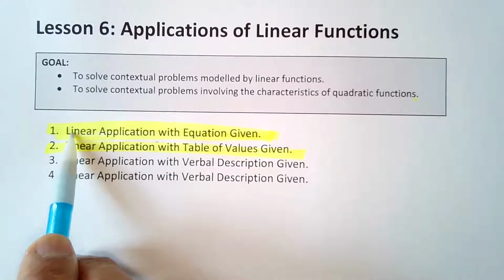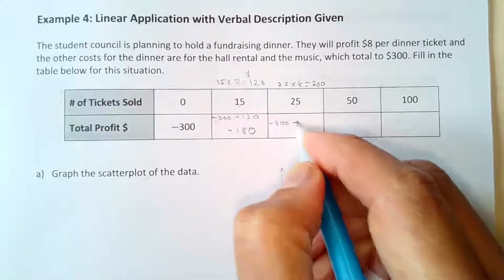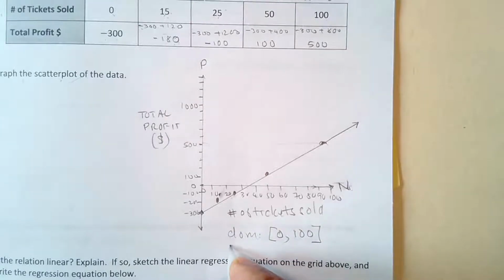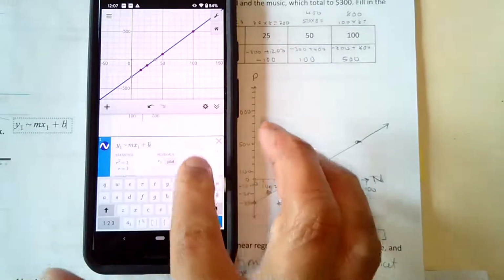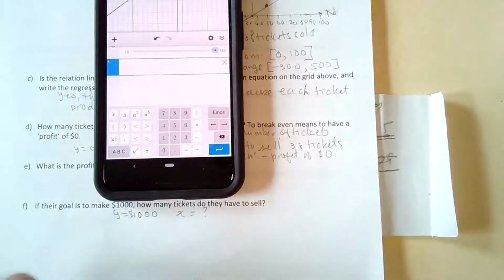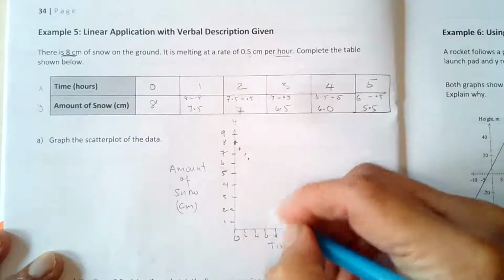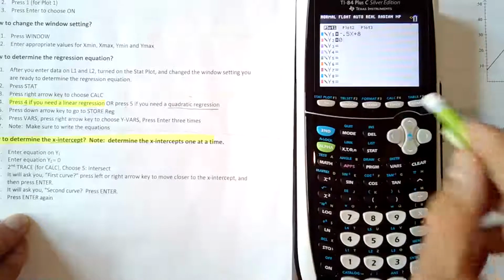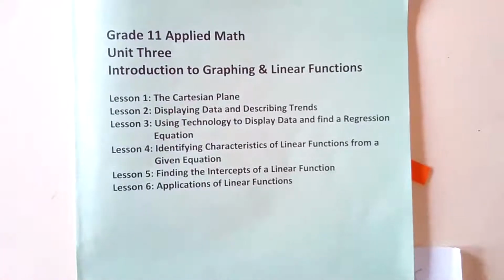Lesson 6: Applications of Linear Function Part 3 - Verbal Description Given